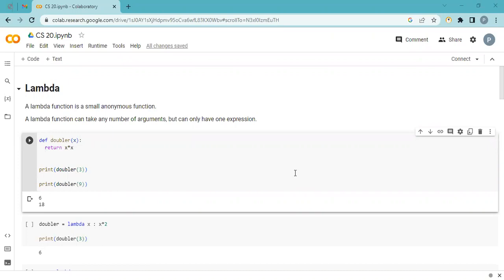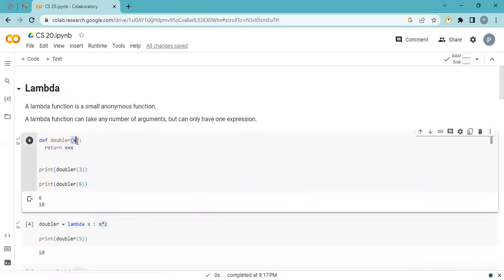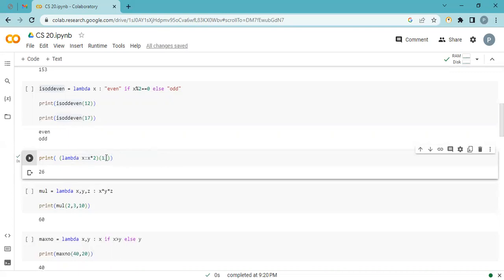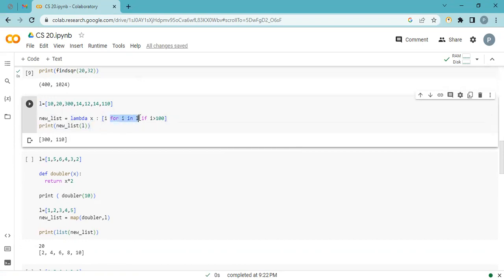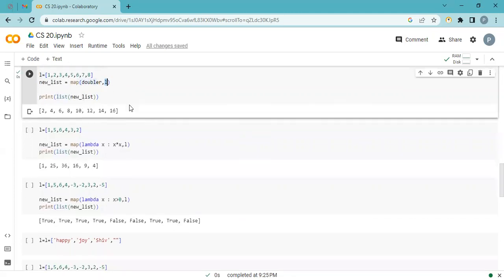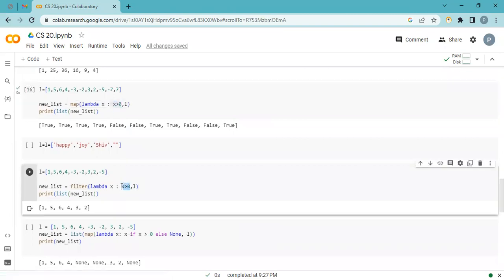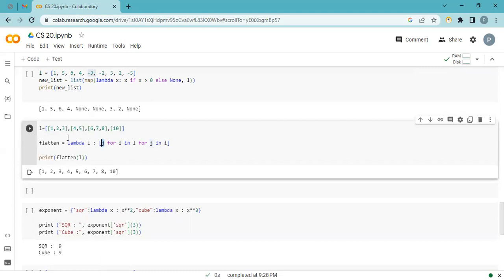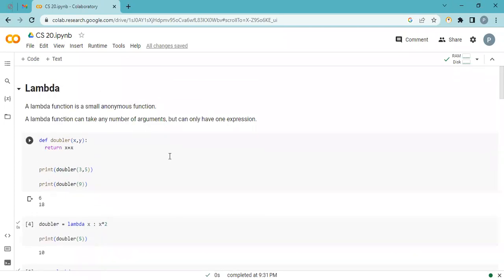Python Lambda | Small Anonymous Function | Python For Beginners